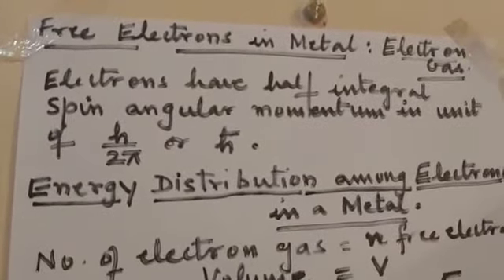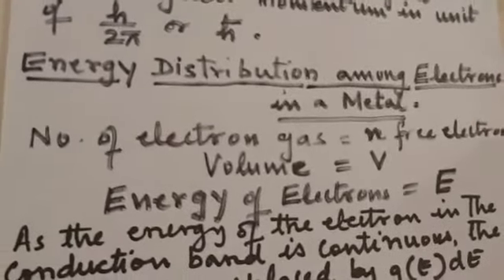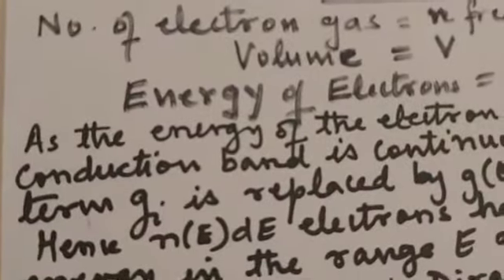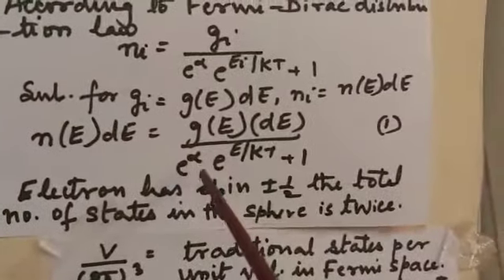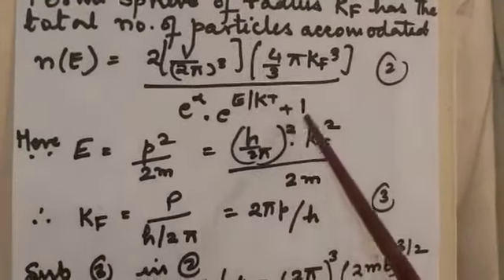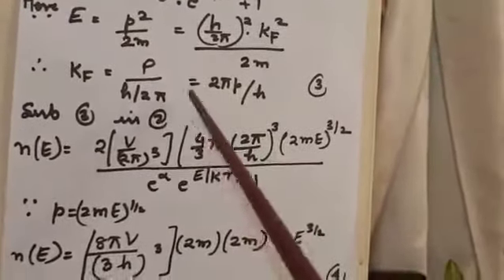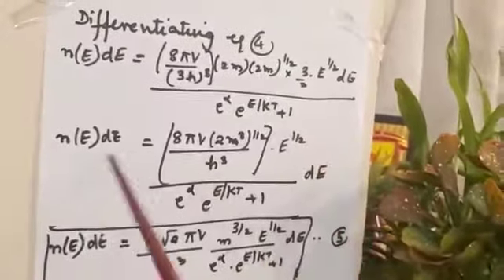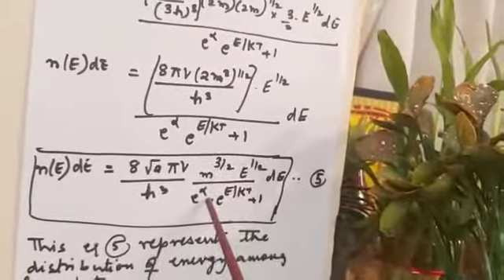Statistical Mechanics Free Electrons in Metal Sem 6 By Dr Meena Sahay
B.Sc. Physics Hons_#Statistical Mechanics_ Free Electrons in Metal_Sem 6_By Dr. Meena Sahay